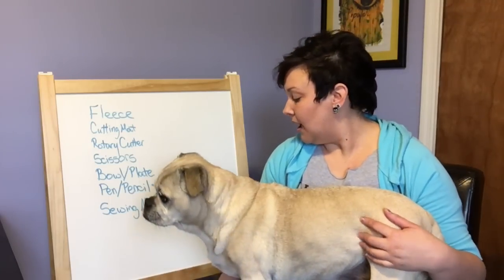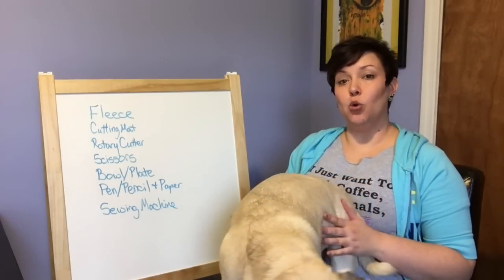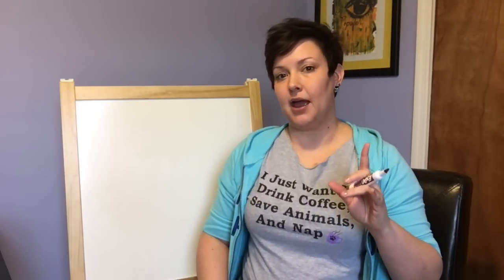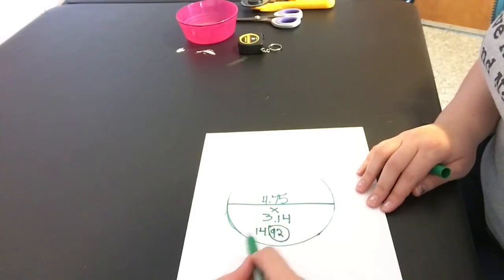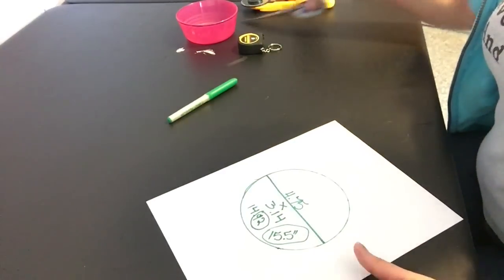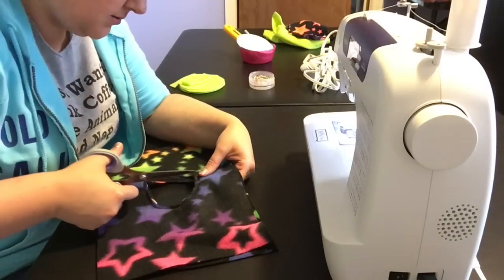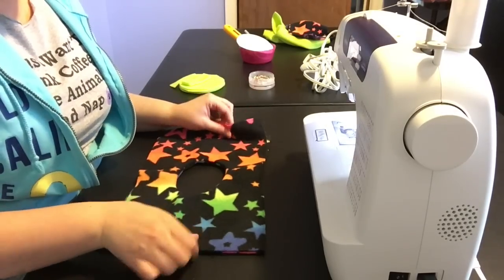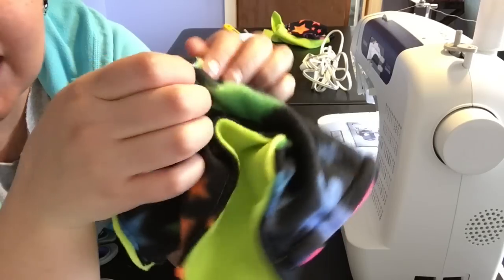Log with Hole Entrance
Sewing tutorial for a sugar glider log with hole entrance.